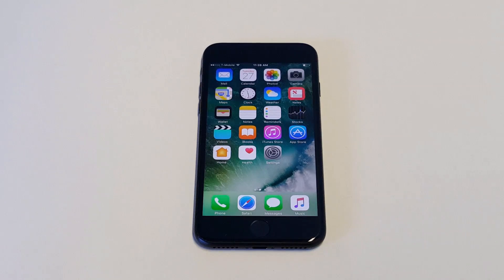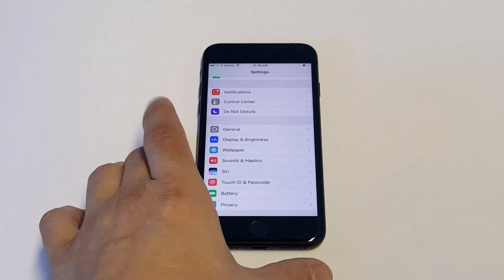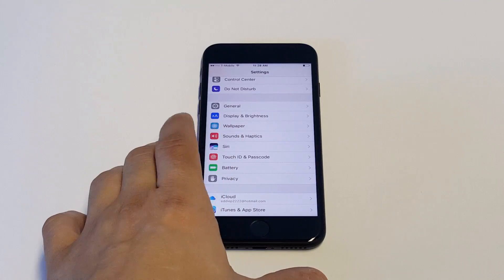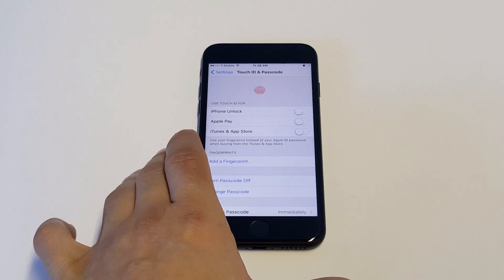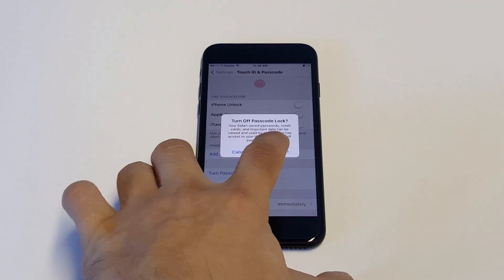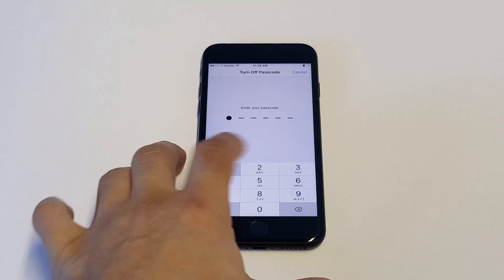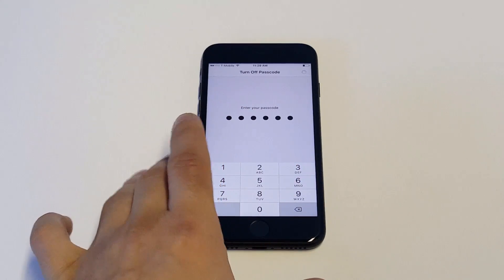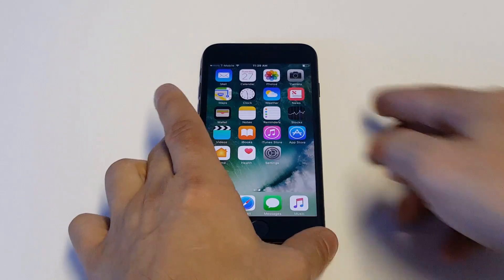How To Turn To Off Passcode On Iphone 7 / Iphone 7 Plus - Fliptroniks.com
For how to turn off passcode on iphone 7 / iphone 7 plus your going to want to go into your settings and click on touch on pass id and passcode. You will then want to enter the passcode section and click turn off. You can then lock your iphone, and then see what its like to enter your iphone with no passcode.